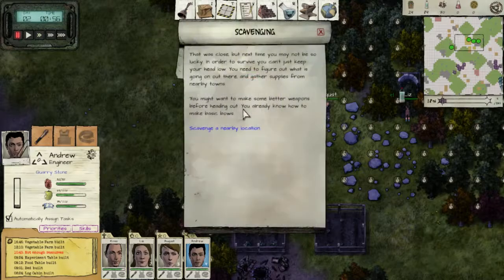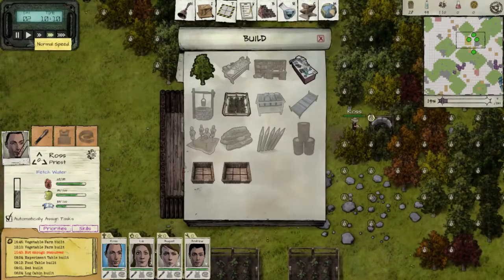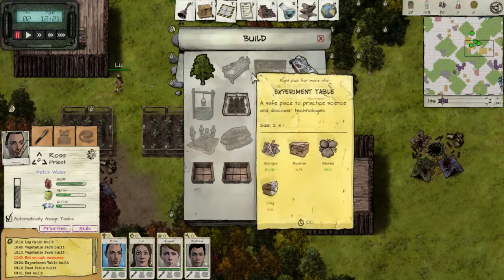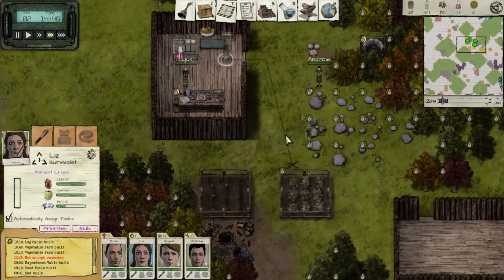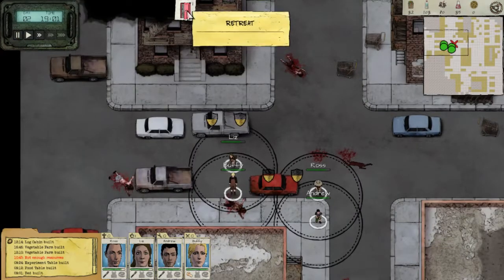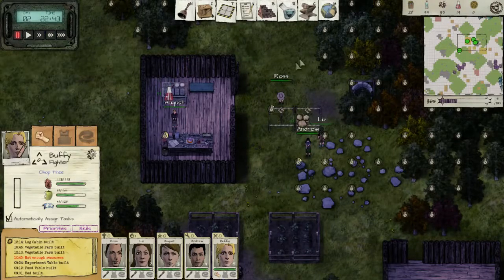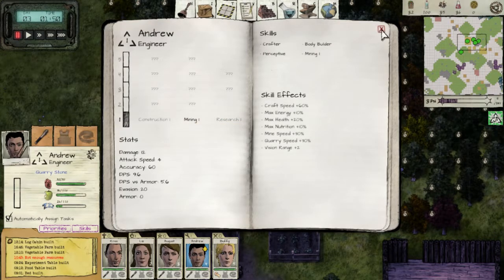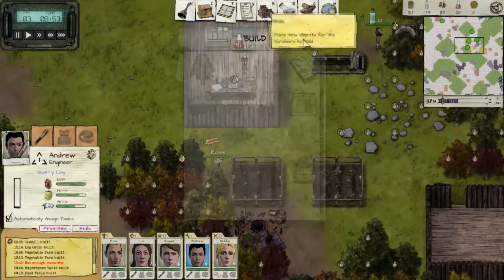Judgment S1 E2 (Buffy the Slayer!)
In this episode, we continue building up the colony, and rescue someone really special.  Or perhaps she's not special, and it's just coincidence that her name is Buffy and she has the "Slayer" trait...  Yeah, probably just coincidental.  :)

If you are watching on YouTube, you can also follow me on Vid.Me!